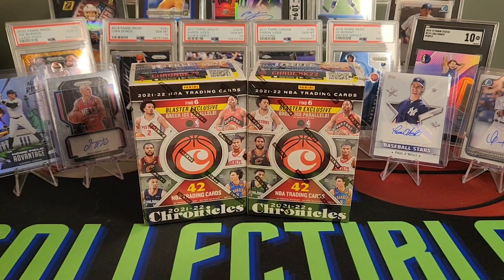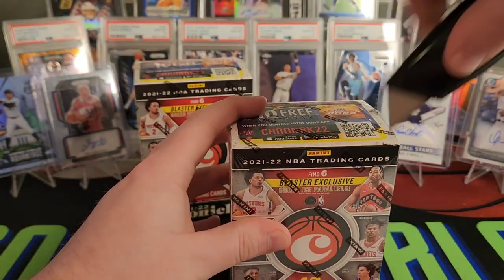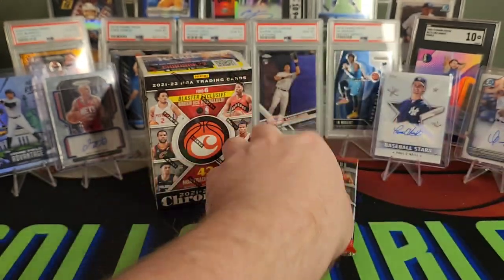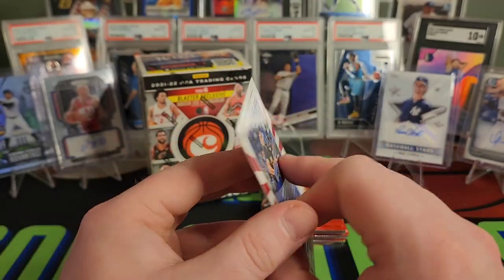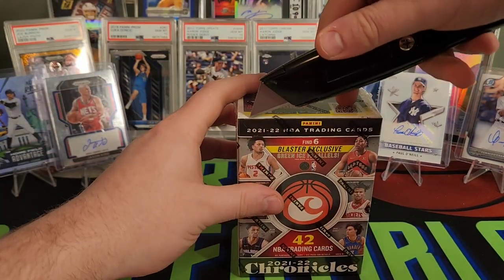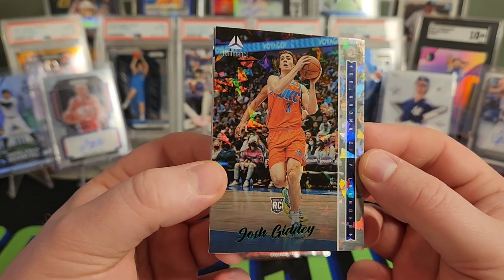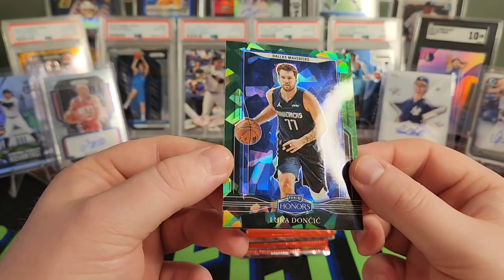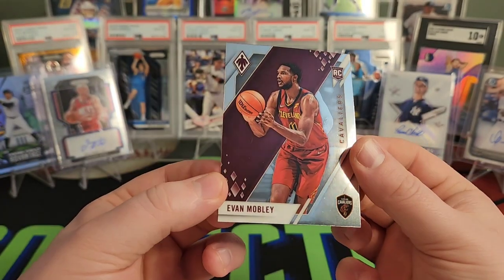Fanatics Exclusive 2021-22 Chronicles Basketball Blasters! 1000 Subscriber Giveaway Video 1/5!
Hey everyone. I got in my Fanatics Exclusive 2021-22 Chronicles Basketball blaster boxes and I haven't opened much of these so was excited to rip into these! I'm a fan of the green ice parallels but not all the lines in Chronicles look good in the parallel in my opinion but let me know what you think in the comments!

I can't thank you all enough for the support of the channel and I hope you're enjoying the content. I never would of thought that the channel would be at 1000 already so thank you all! The prizes and the contest rules are listed below.

Prizes
1. 2022 Prizm Baseball Blaster Box
2. 2022 Topps Chrome Baseball Blaster Box
3. 2022 Topps Fire Baseball Blaster Box
4. 2022 Score Football Blaster Box
5. 2022 Chronicles Draft Picks Football Blaster Box
6. 2022 Prestige Football Blaster Box
7. 2021 Chronicles Football Blaster Box
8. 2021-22 Illusions Basketball Blaster Box
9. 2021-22 Chronicles Basketball Blaster Box
10. Zion Williamson PSA 9 RC, Trae Young Purple Status RC

Full Contest and Entry Rules

3. Only one entry per video but you can enter in all 5 videos.

Contest begins when this video is uploaded and runs until Thursday November 3rd at 12pm ET. I will then select two comments per video randomly using a random comment picker. All 10 commenters selected will be entered into a randomizer with the 10 prizes to see who wins what. You ARE eligible to win multiple prizes. Winners will have until Monday 11/7 to reach out to claim their prize(s). After that new winner(s) will be selected.

RJMCollectibles can only cover shipping costs within United States and Canada but if an international winner pays shipping costs prize can be sent.

Thanks again and good luck everyone!